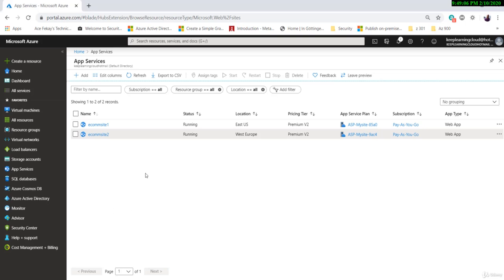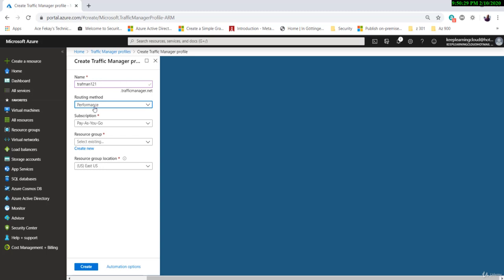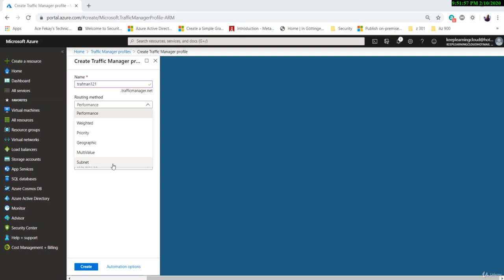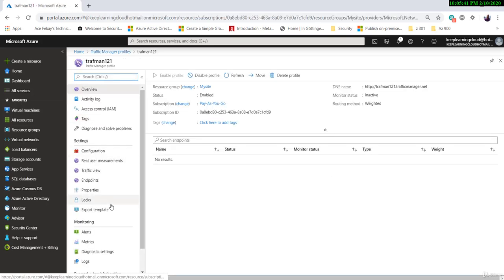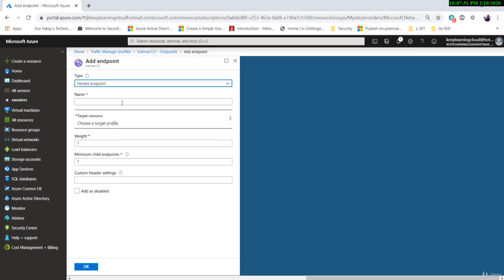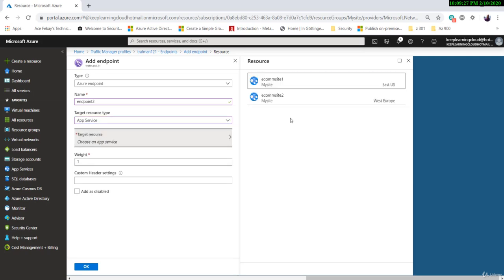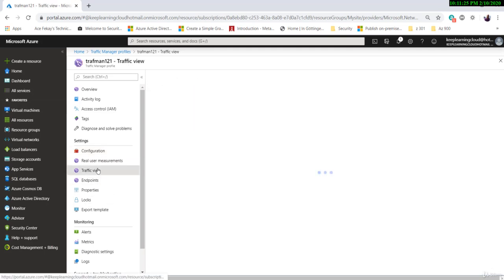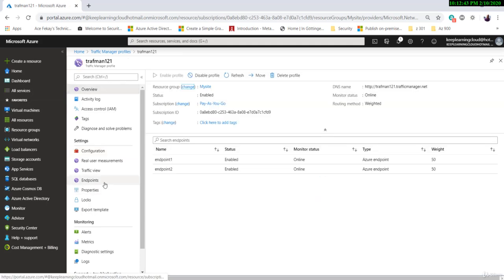121 Traffic Manager Profiles Lab Activity -Microsoft Azure Administrator - Full Course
121 Traffic Manager Profiles   Lab Activity - AZ-104 Microsoft Azure Administrator -  Full Course